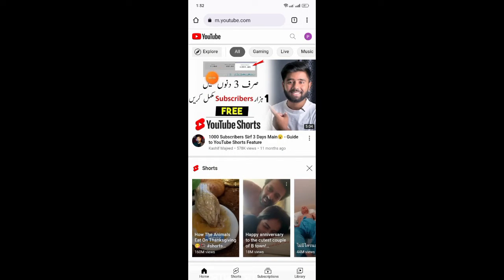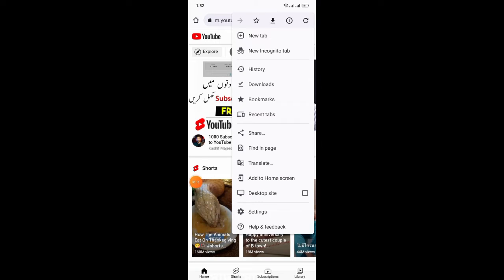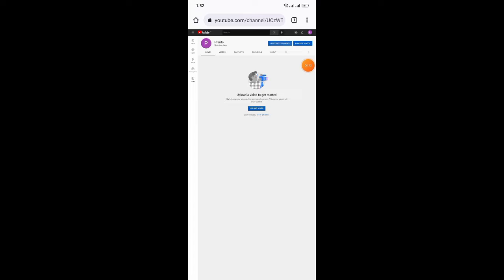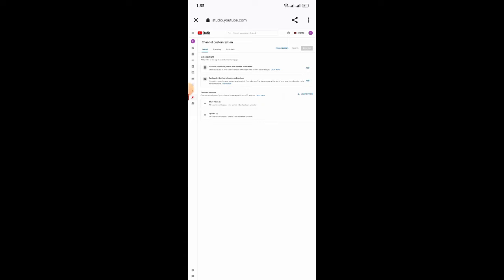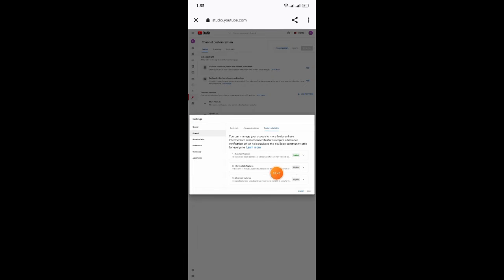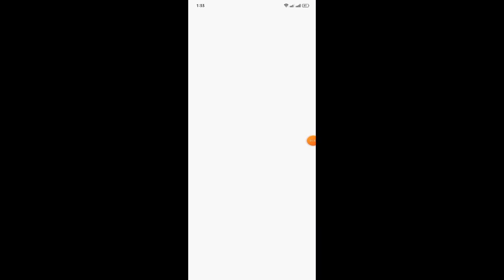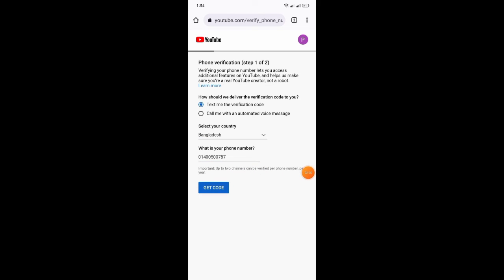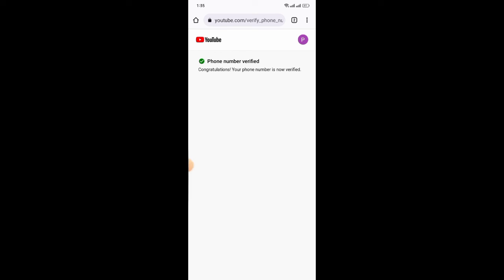How To Verify A Youtube Channel in Mobile Bangla 2022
How To Verify A Youtube Channel in Mobile Bangla 2021 | Youtube channel Phone Verification Process

Video Queries➡️Today we'll learn how to verify a Youtube Channel in Mobile Bangla 2021. Channel Phone Verification bangla tutorial. Youtube channel Phone Verification Process 2021? Many People Don't Know How to Verify a youtube channel from Android Mobile in Bangla, so I will teach you that today. To Verify your youtube channel on Android Phone You Just Need Google Crome. To phone verify on your youtube channel on Android Open Google Crome. And Go to youtube and sign in on your google account. To verify Your Channel using your Mobile Phone Number You need to Go to settings and Click Channel Status and Feature. Then You will find Feature Eligibility. Then You will find Features that require. Sroll down, Click on Phone Verification option. Then Enter your number and choose sms and Submit. Here 6 Digit verification code will sms on your phone. Enter the verification code and submit again. Hopefully by then you will be able to understand how to verify a YouTube channel on Mobile very easily.How to verify youtube channel on Mobile, How To Verify Youtube Channel On Youtube Studio 2021, Youtube channel Phone Verification Process, Channel Phone Verification Bangla, youtube channel verify bangla 2021, youtube channel verify, youtube channel verify kaise kare, kivabe youtube channel verify korbo, verify youtube channel on mobile, how to verify a youtube channel in mobile bangla, how to create a youtube channel in bangla android, make money from youtube, The sa tutor